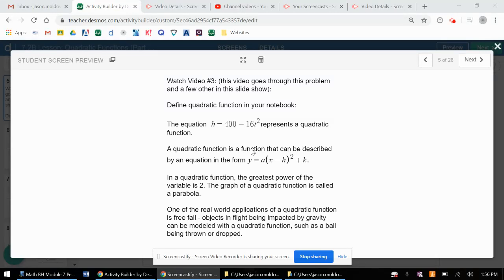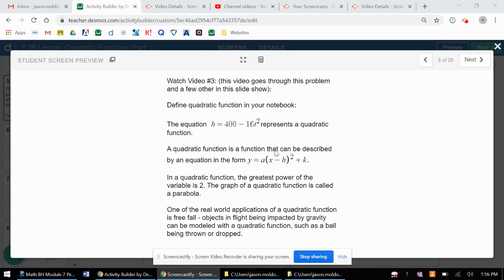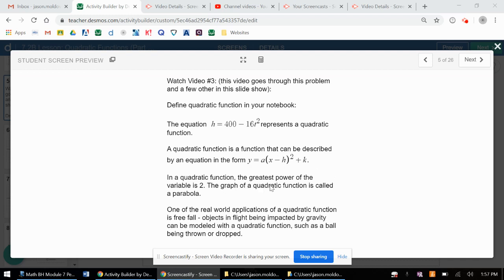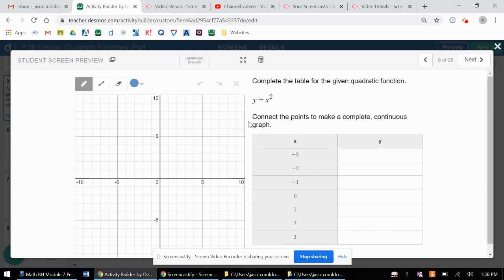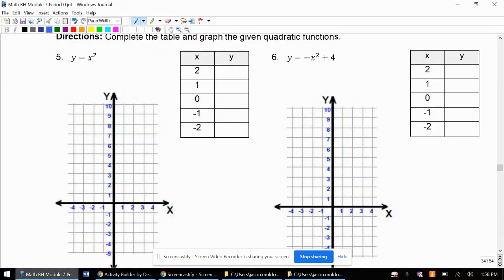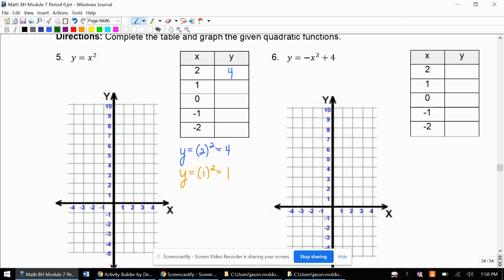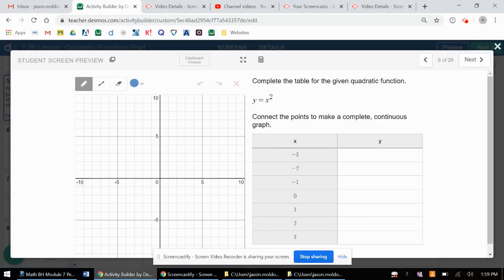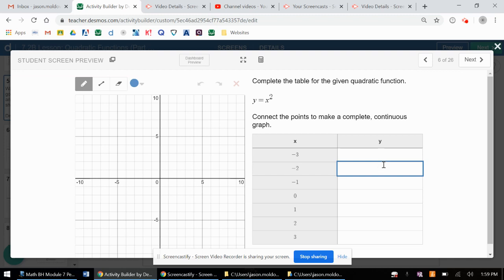7.2B Lesson: Quadratic Functions - #5